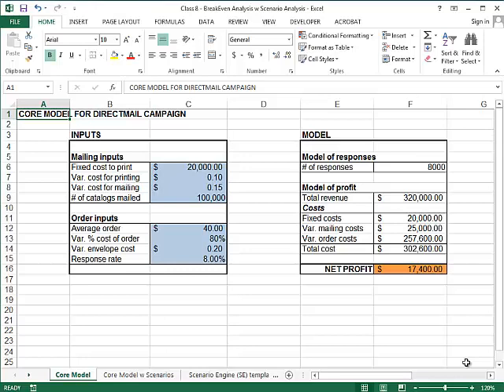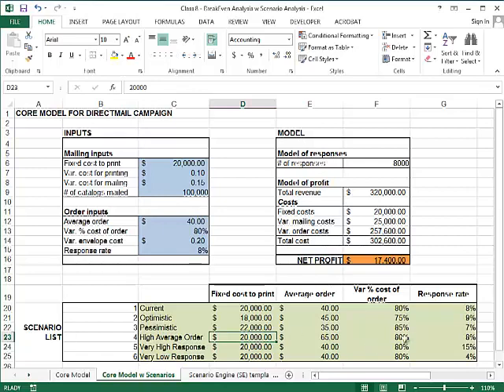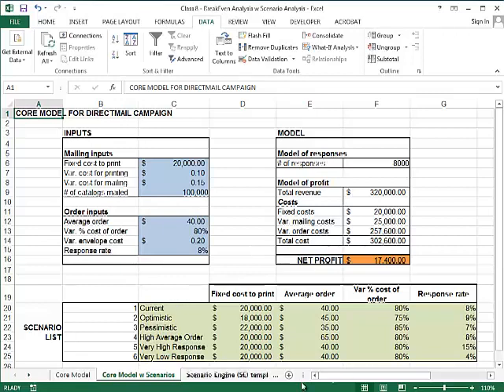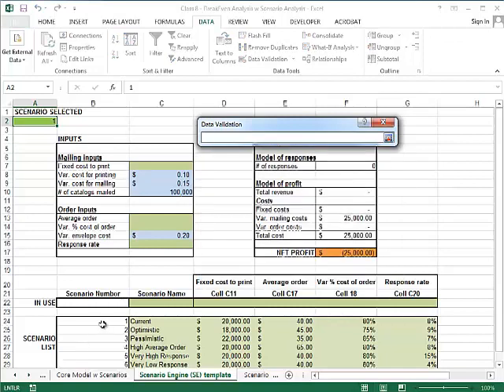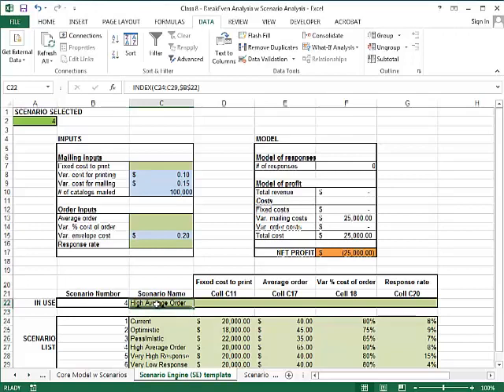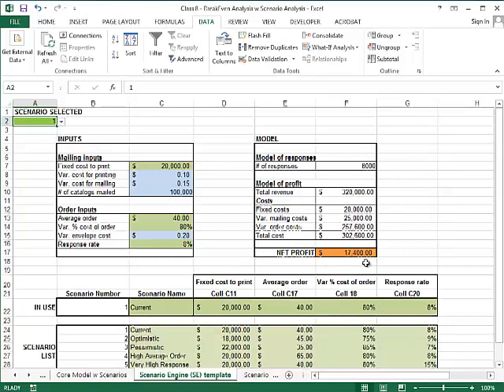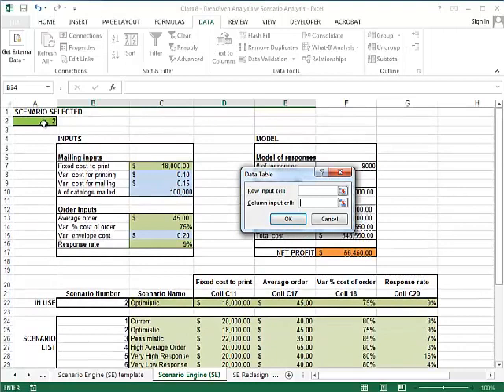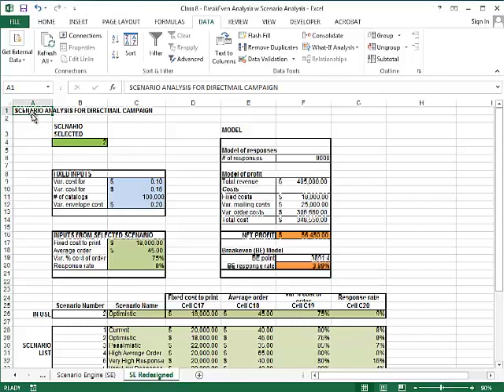Sensitivity Analysis using Spreadsheets (MS Excel) - Part 4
In this video, we’ll continue to examine sensitivity and scenario analysis using breakeven analysis example that we covered in previous videos. We’ll explore two different perspectives to try out different scenarios and report the results.

The accompanying file is BreakEven Analysis w Scenario Analysis.xlsx in the folder “4 - Sensitivity Analysis”.